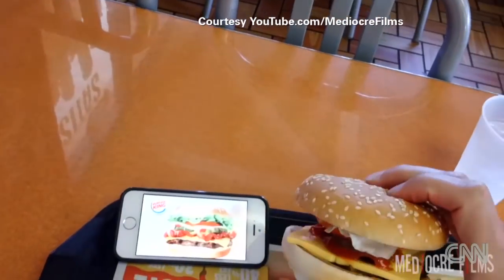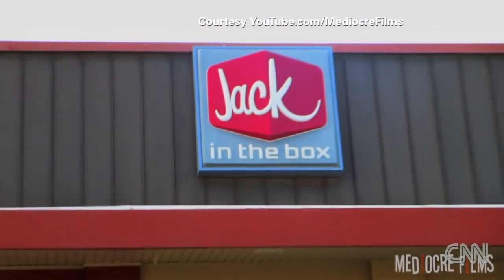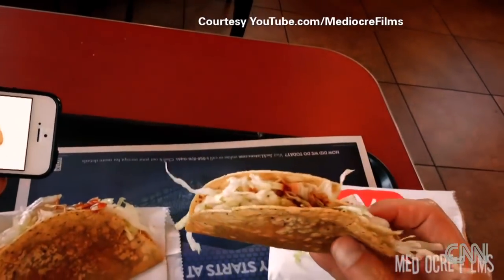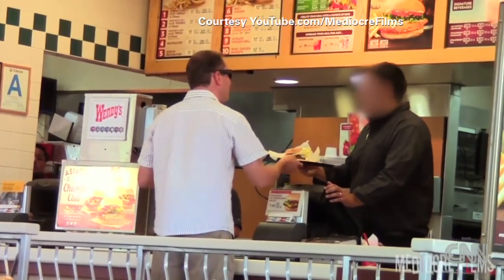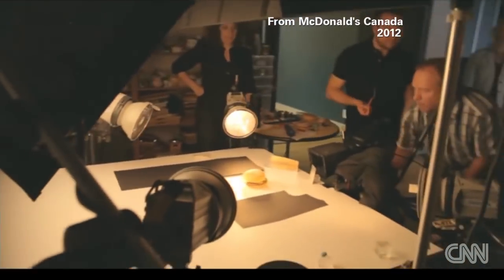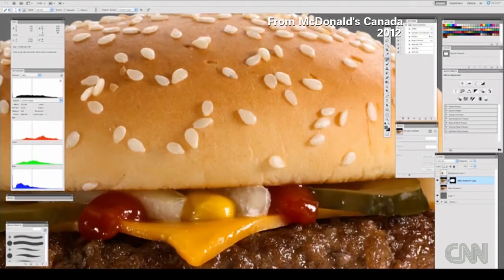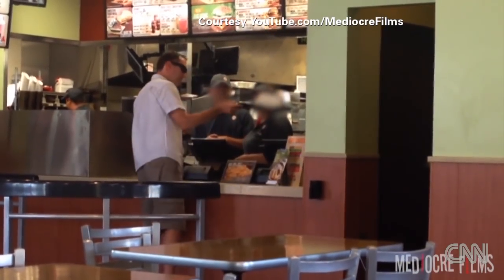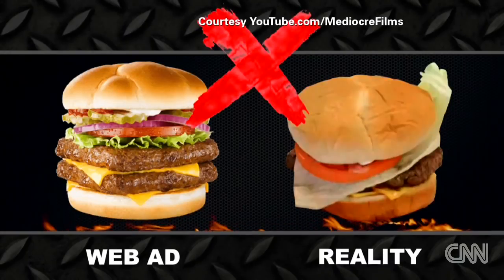Quest to make fast food match ad picture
Make my Big Mac look like the picture. Jeanne Moos reports on a quest to make fast food look as good it does in ads.